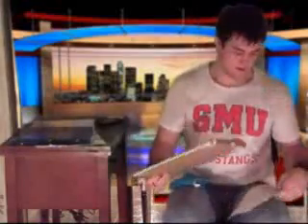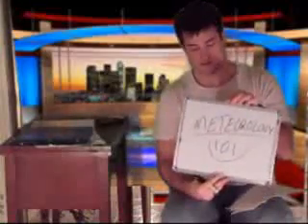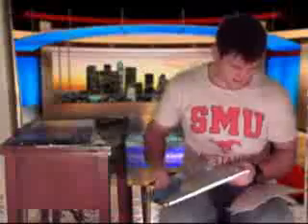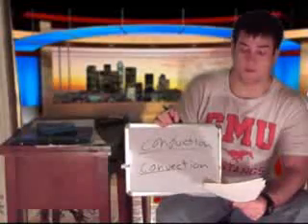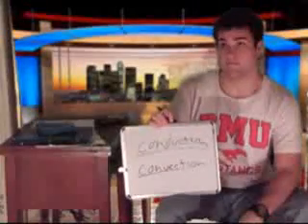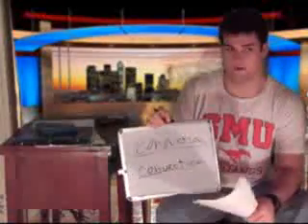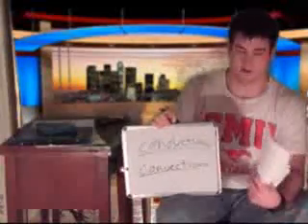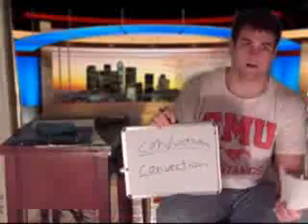Basic Meteorology Topics Atmosphere, Weather, and Ozone Part 4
This video is part of a series that covers the basics of meteorology.  Some topics covered in this series are the four stages in our atmosphere, the ozone, what happens to create weather and climate, laws of thermodynamics, the Kelvin scale, types of clouds, seasons, solstices and equinoxes, the sun, isotherms, mean annual temperature, transfer of heat, radiation, Wayne's Law, types of lights, and light waves.